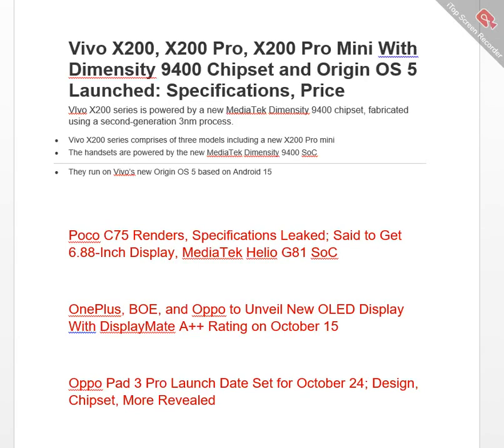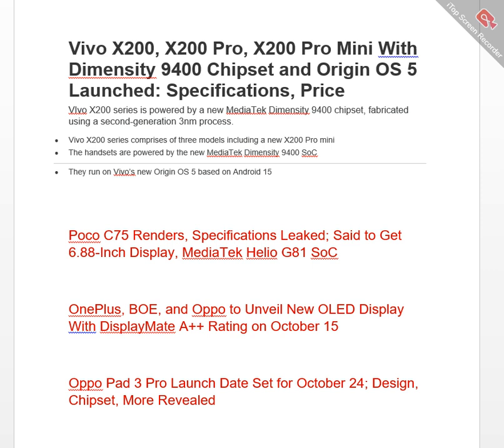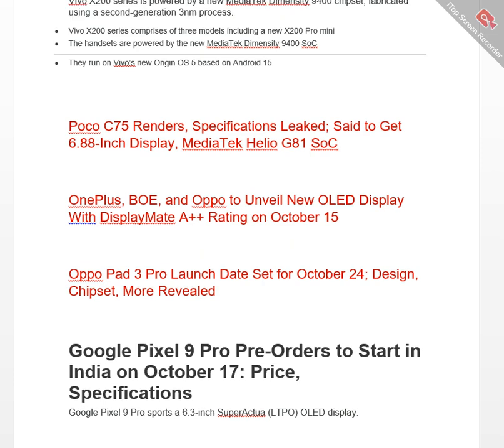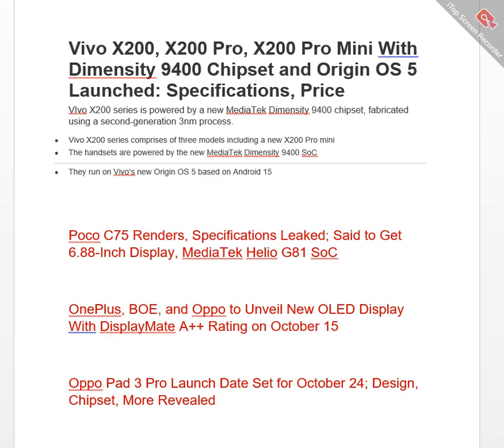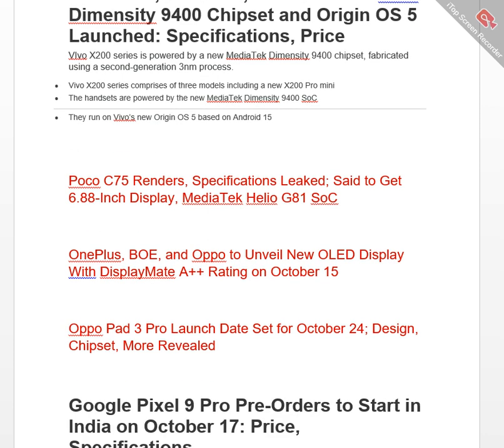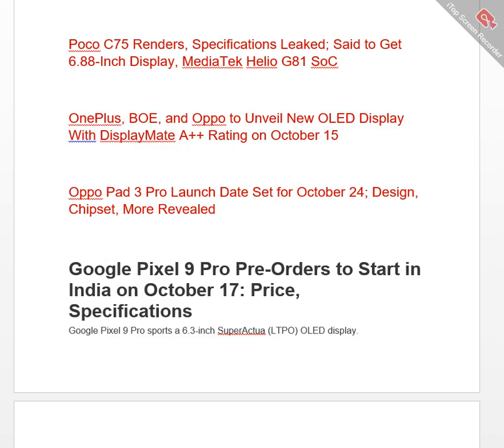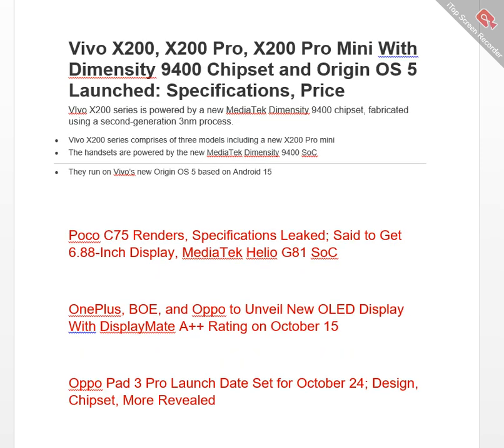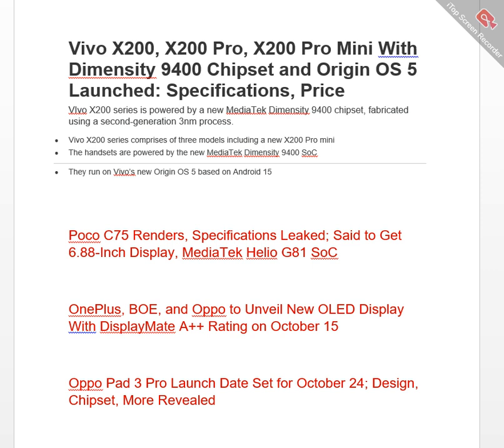Vivo X200, X200 Pro, Poco C75